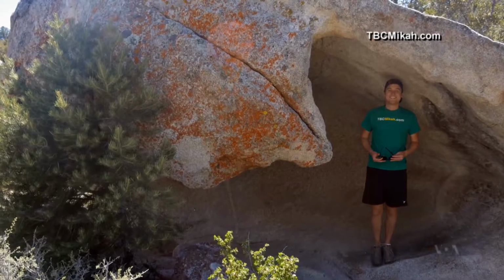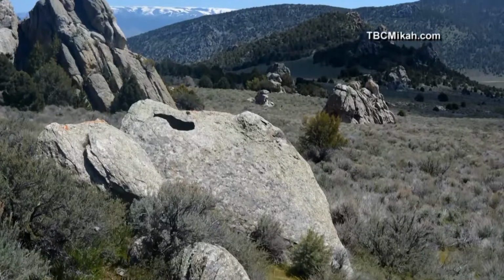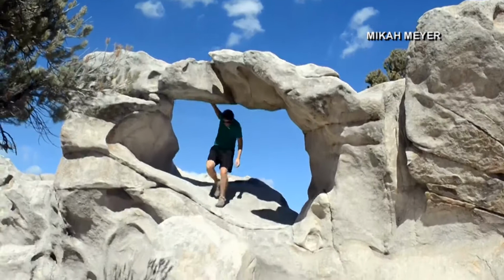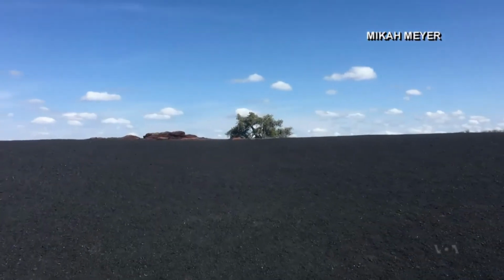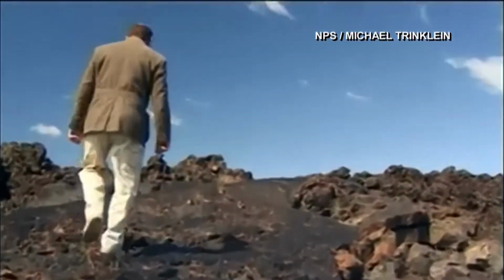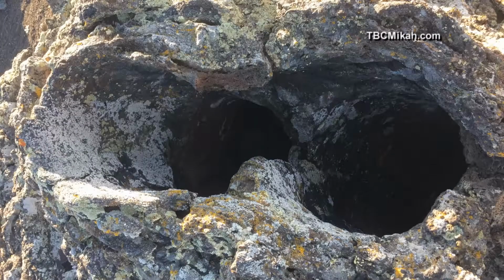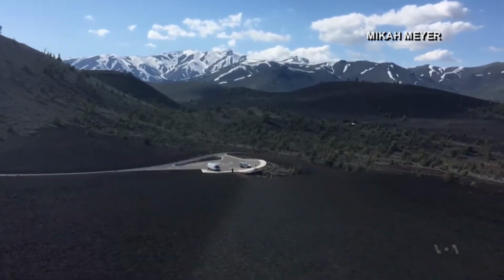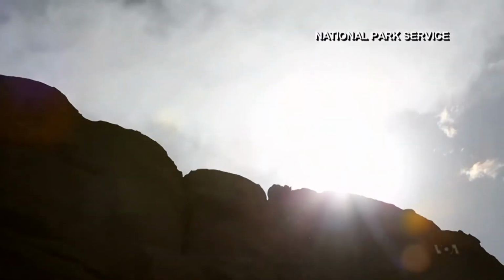Idaho Rocks! - Craters of the Moon and City of Rocks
Two of Idaho's hidden gem parks provide special experiences to their visitors.